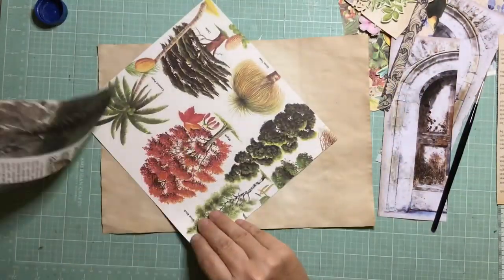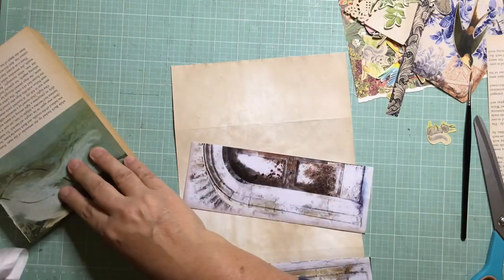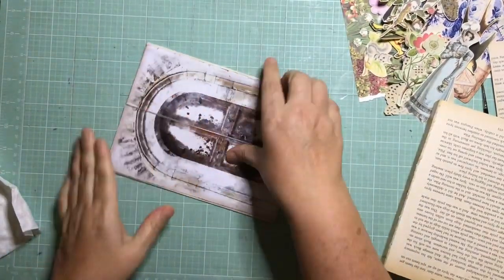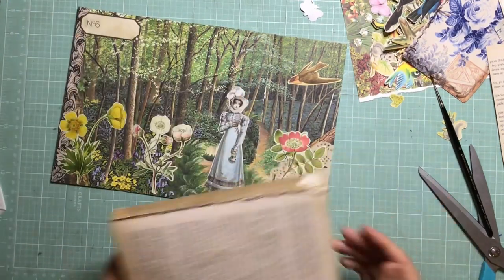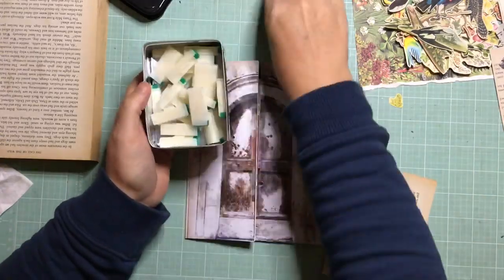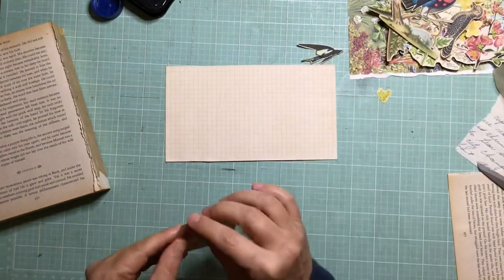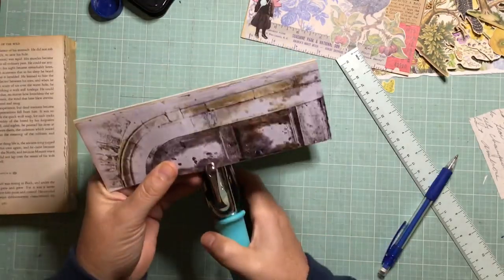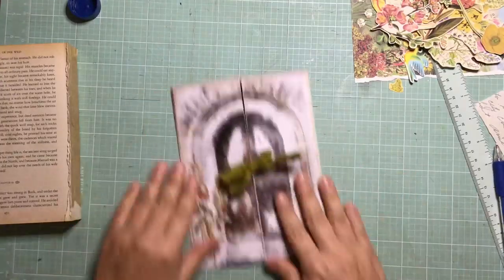Day 3 of the 100 Day Project: The Secret Garden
This is Day 3 and the prompt is The Secret Garden. I loved this prompt.

Rachel’s digital kit that I used can be found